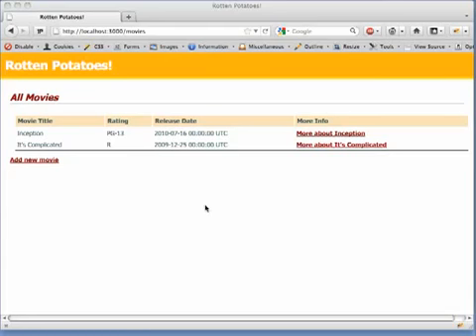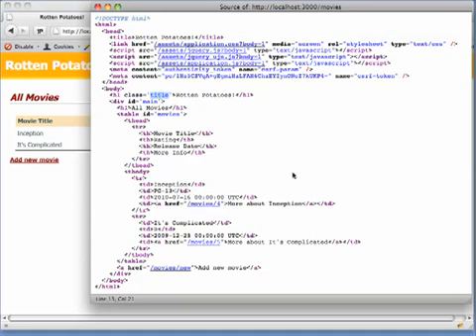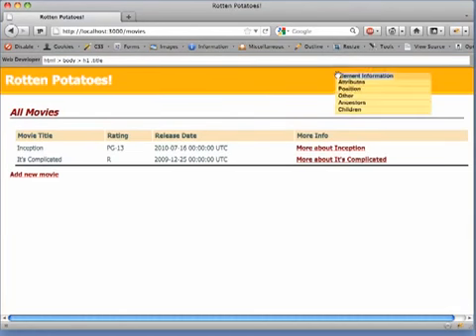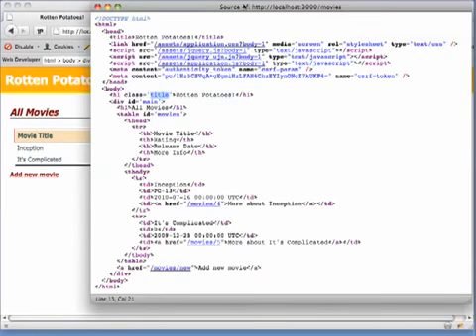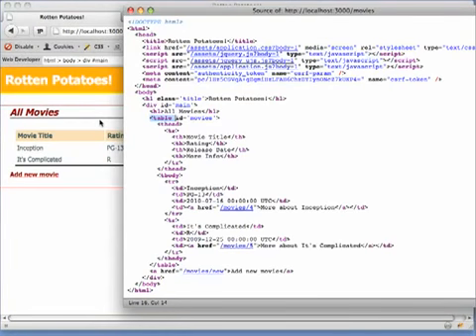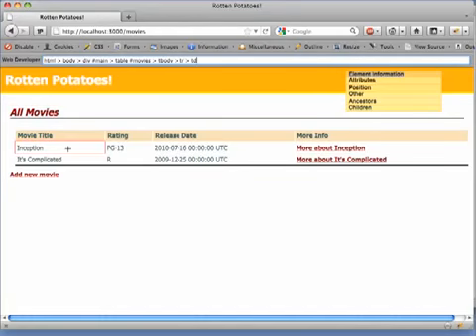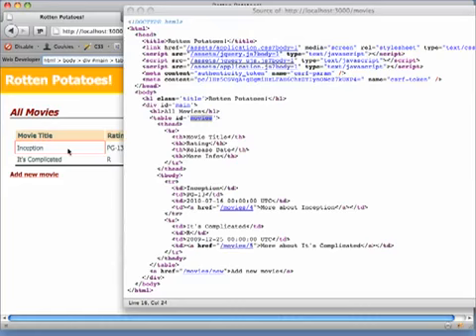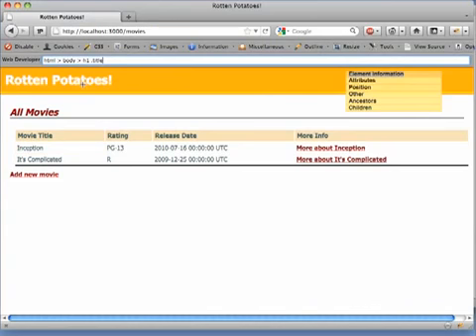2.3.2 Inspecting the ID and Class Attributes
CSS uses selector notations such as divname to indicate a div element whose id is name and div.name to indicate a div element with class name. Only one element in an HTML document can have a given id, whereas many elements (even of different tag types) can share the same class. All three aspects of an element---its tag type, its id (if it has one), and its class attributes (if it has any)---can be used to identify an element as a candidate for visual formatting.